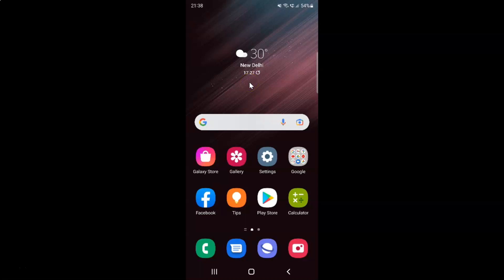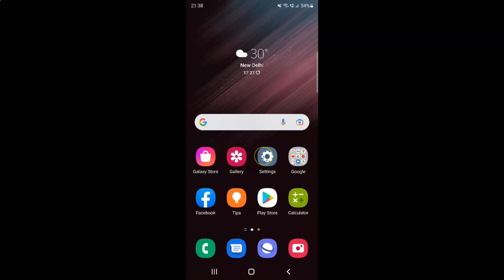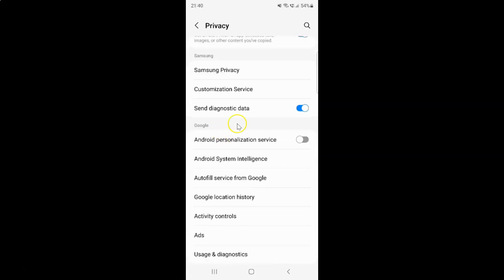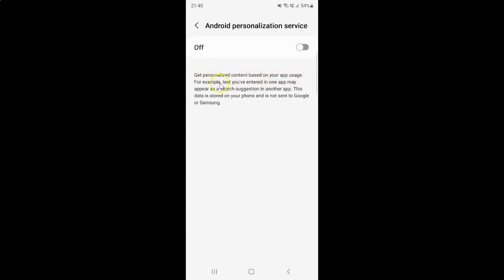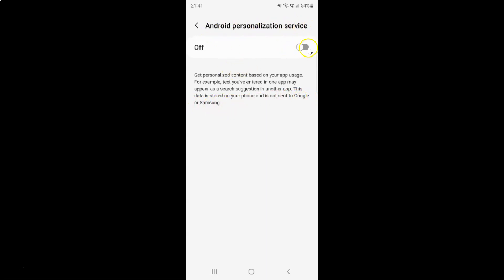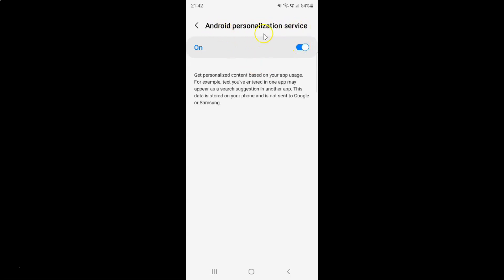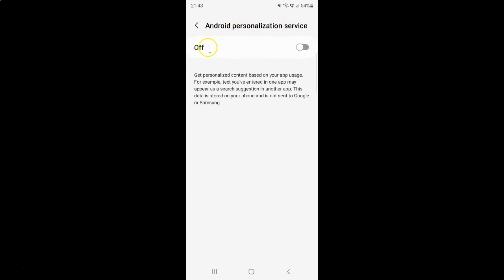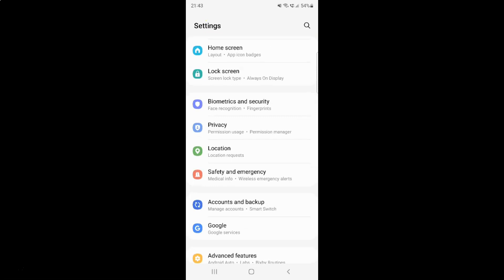How to Turn On/Off Android Personalization Service On Samsung Galaxy S22 Ultra?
Hi guys, In this Video, I will show you "How to Turn On/Off Android Personalization Service On Samsung Galaxy S22 Ultra."